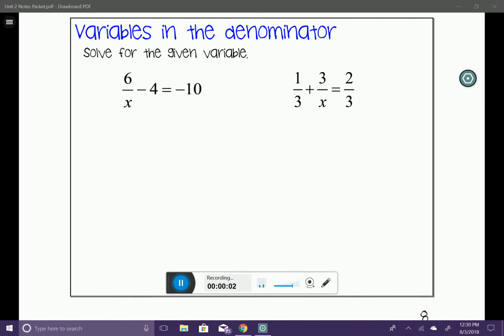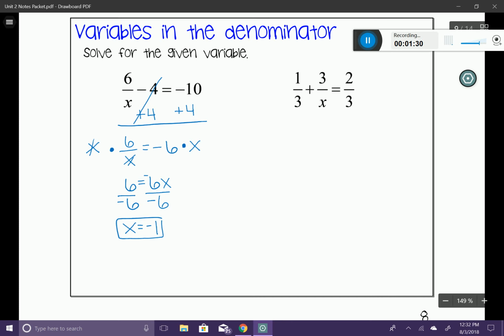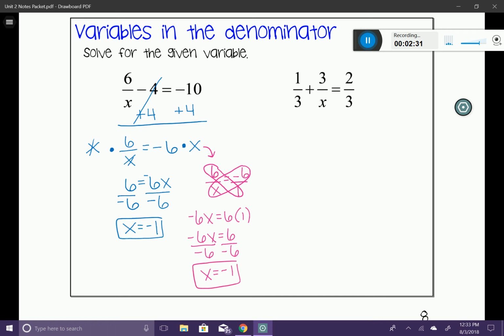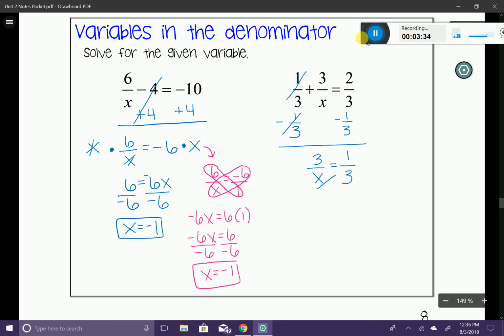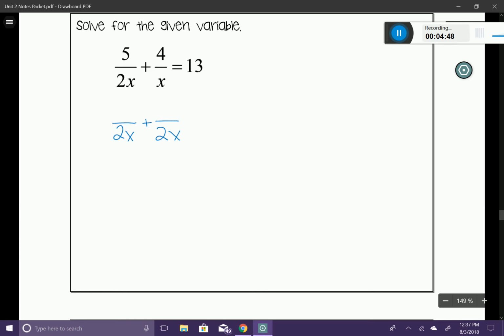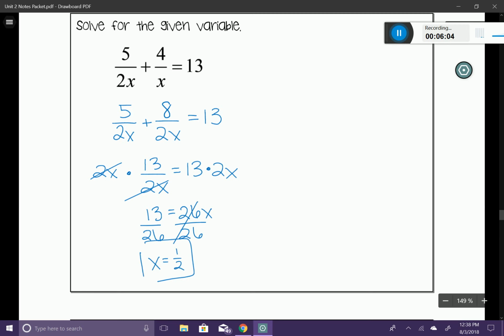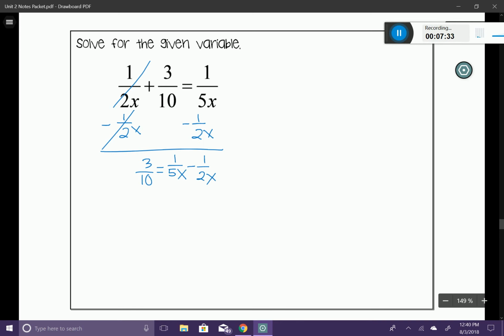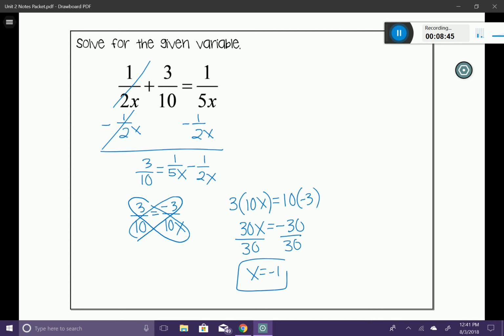Equations with Variables in the Denominator